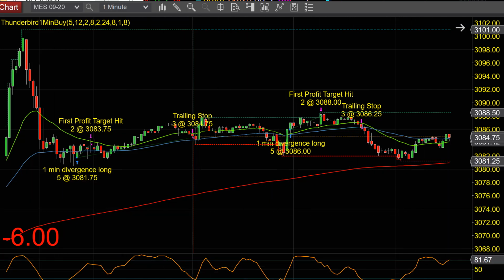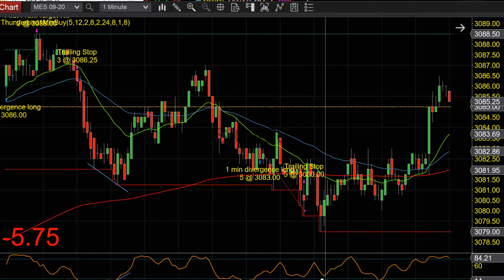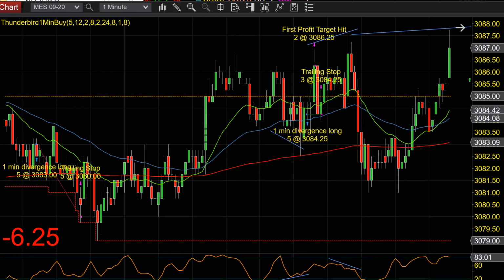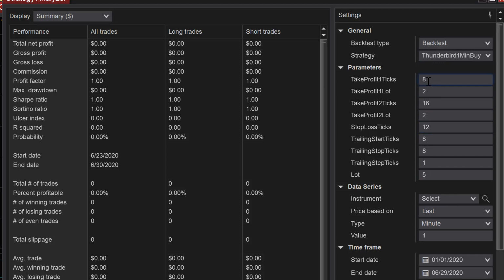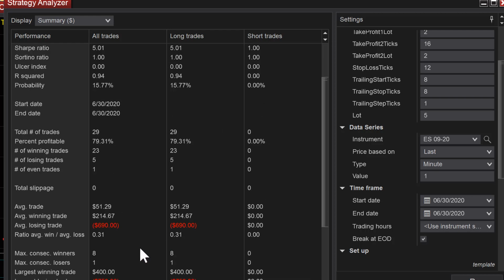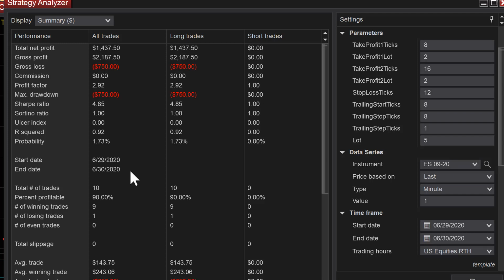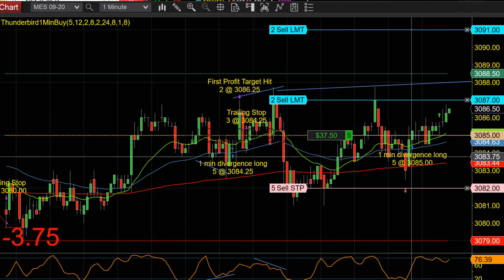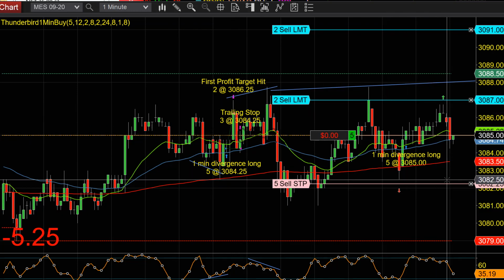RockBot Updates and Tips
The alert system works on your mobile phone iPhone, or android, using an innovative method/app on your mobile device, basically turning your phone into a walkie talkie. Version 2.0 is coming soon you will have the option of increasing the sensitivity and strength of the divergence that is identified. I also show how to use the back testing feature on the Ninja Trader Platform. Tips and updates are given